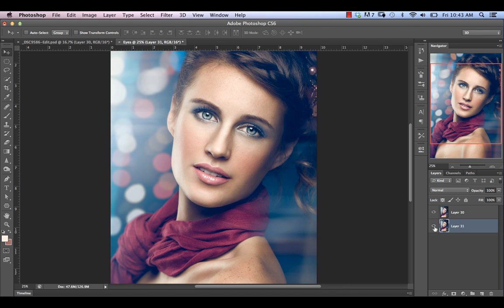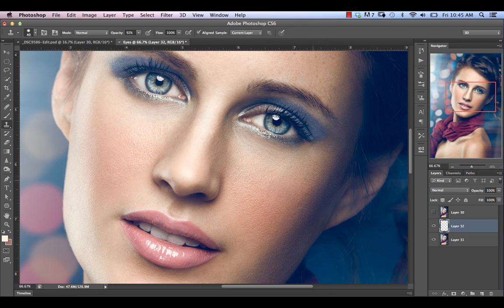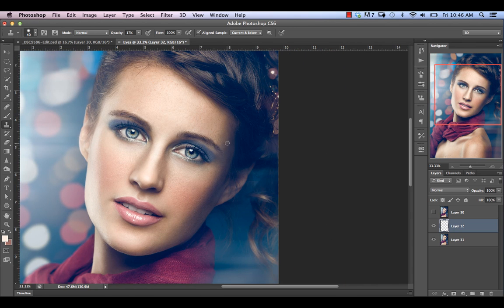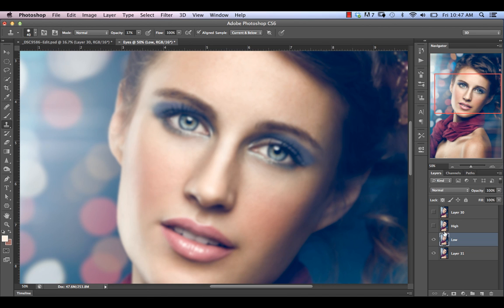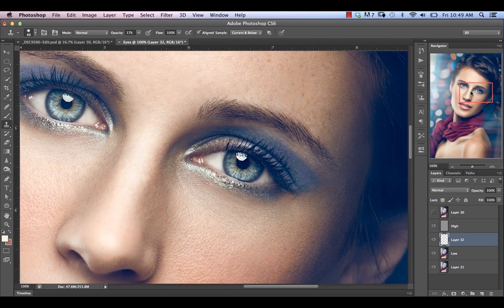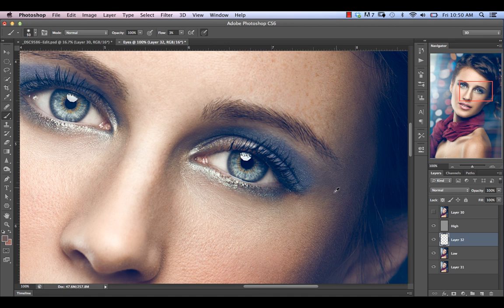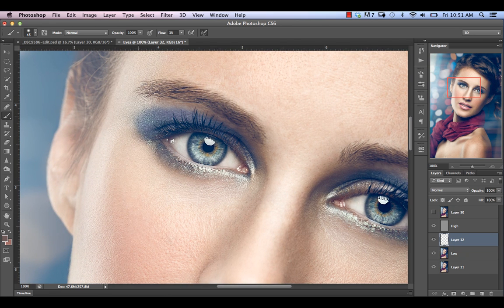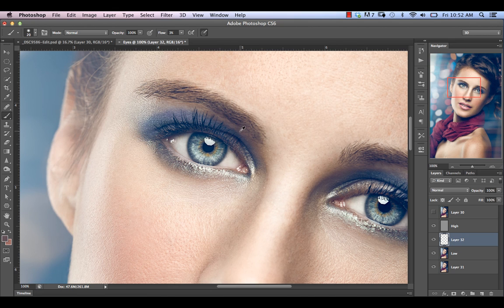Changing Makeup with Frequency Separation in Photoshop (Removing Make-up)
In this video we will be scaling back make-up (eye-shadow in this case) and replacing it with skin tones using Frequency Separation. This is a great technique if you ever want to remove make-up such as blush or eye-shadow.

These techniques will work in Photoshop CS3 and onward.